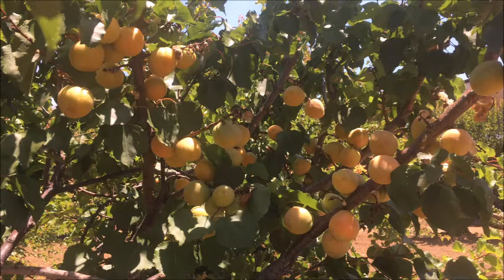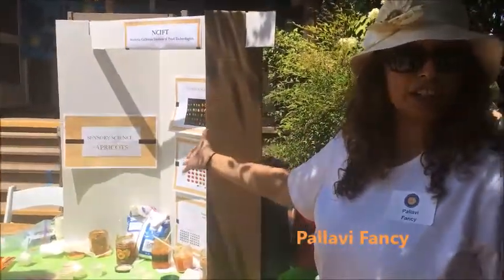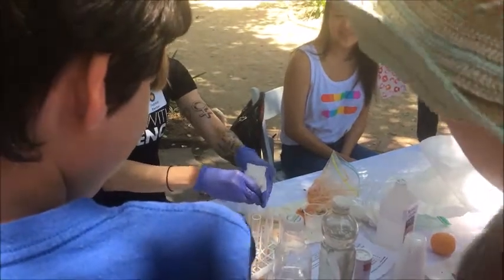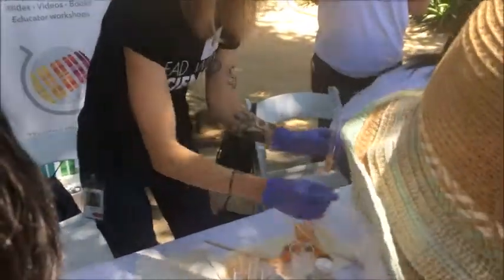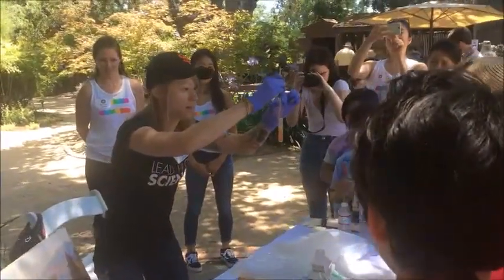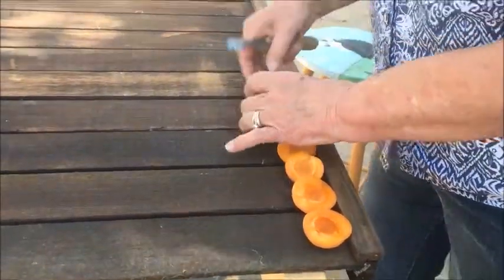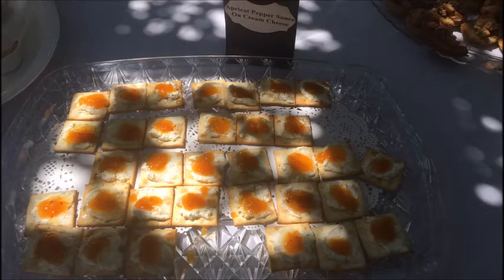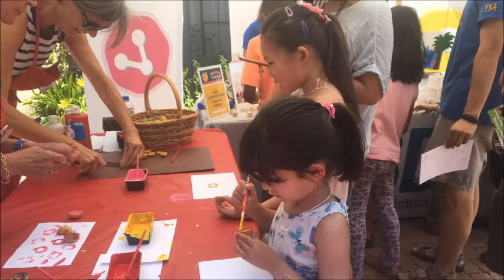Los Altos Hertiage Orchard---One of the Last Orchards in Silicon Valley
Los Altos History Musuem hosted an Apricot STEM Fair on June 24, 2018 to bring history alive and connect apricots with modern science.